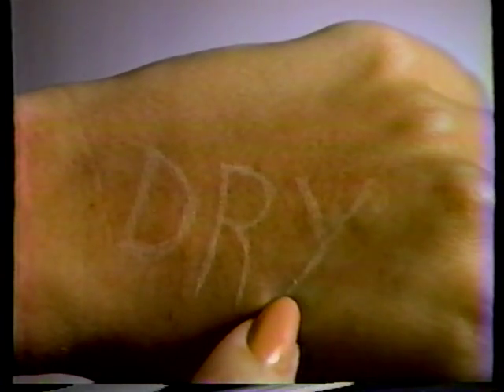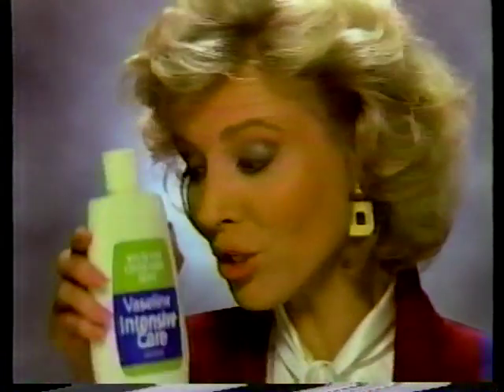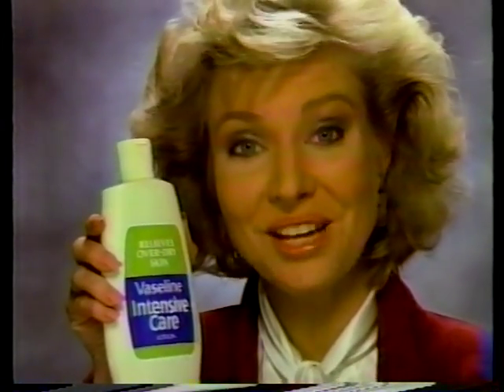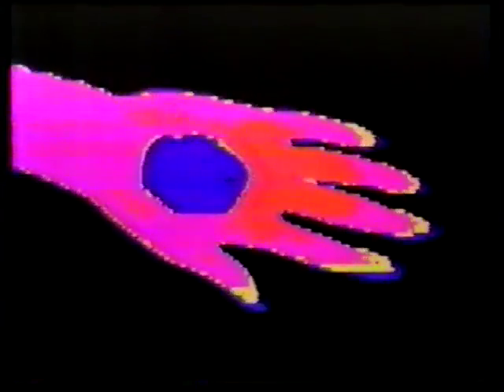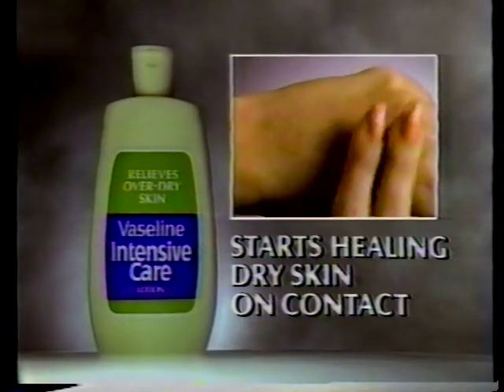1984 Vaseline Skin Lotion Commercial